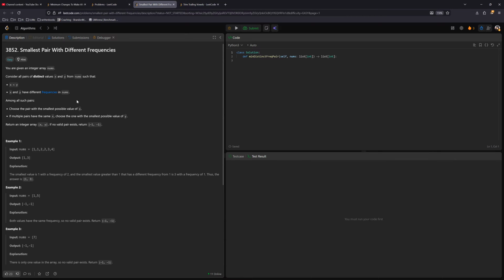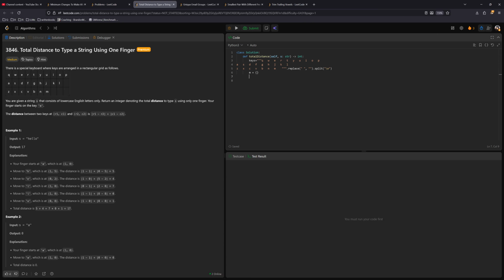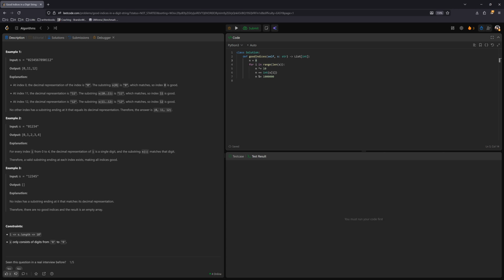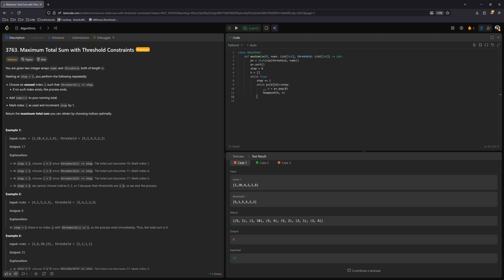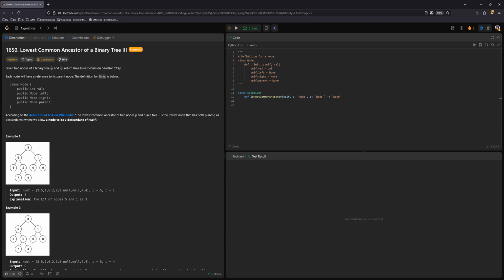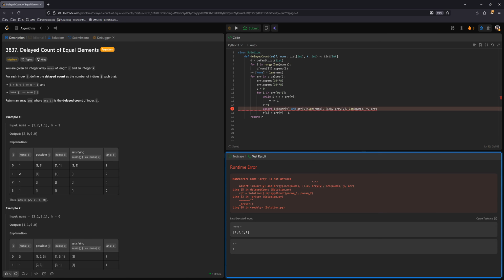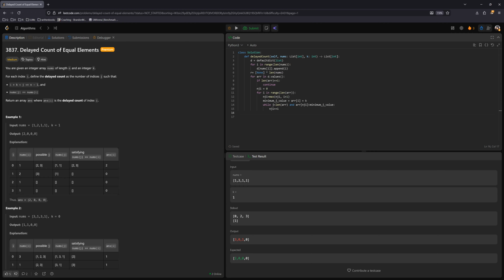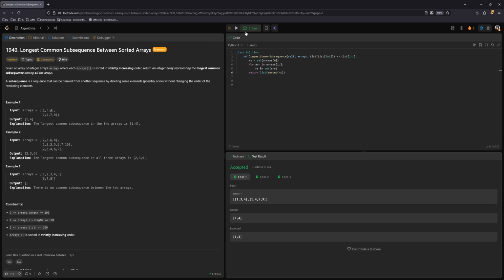Leetcode 3852 3856 3860 3846 3831 3817 3763 3857 1650 3837 3294 1940